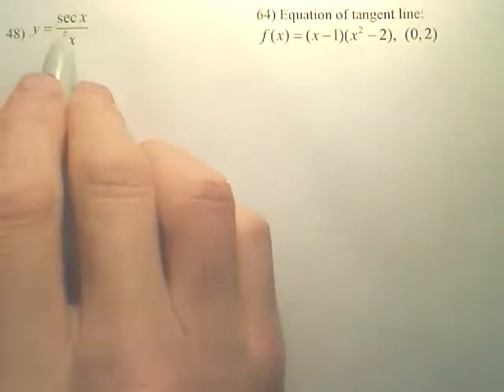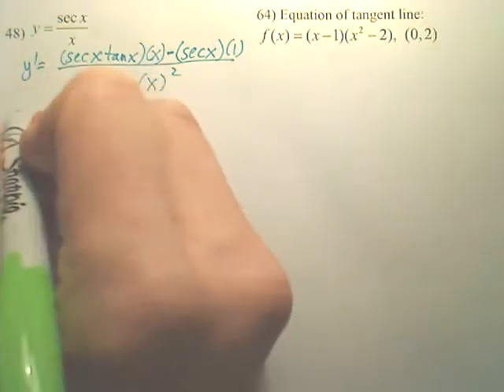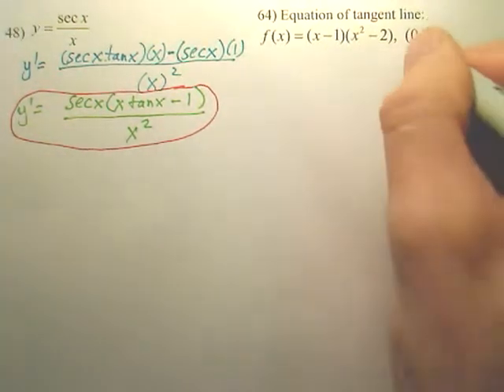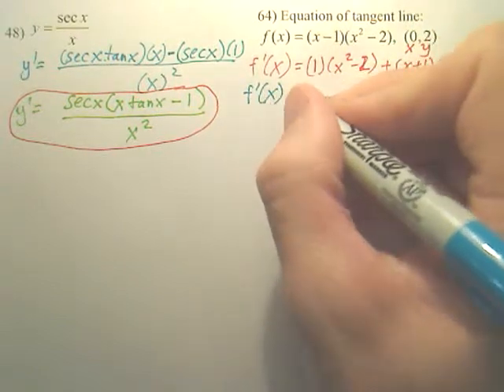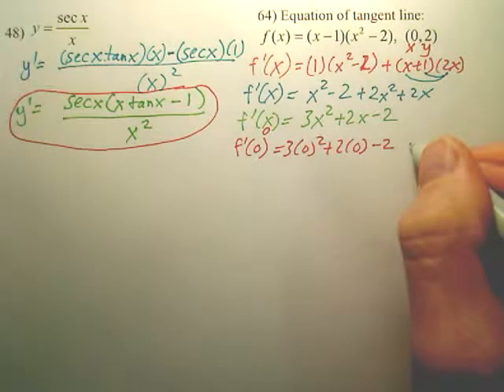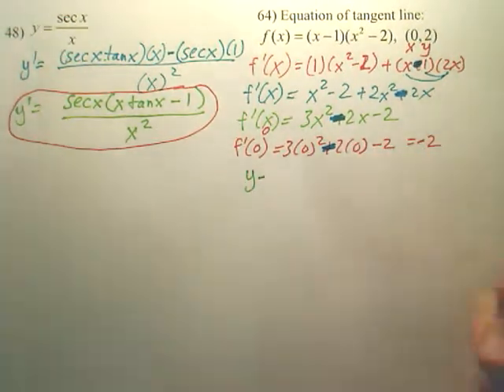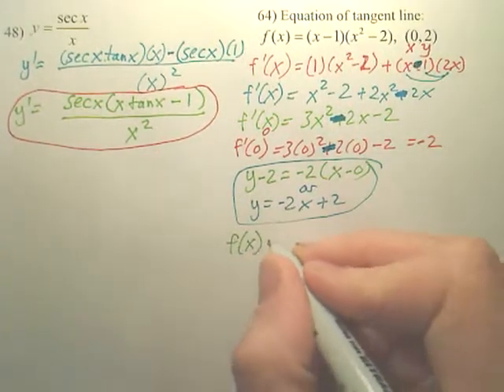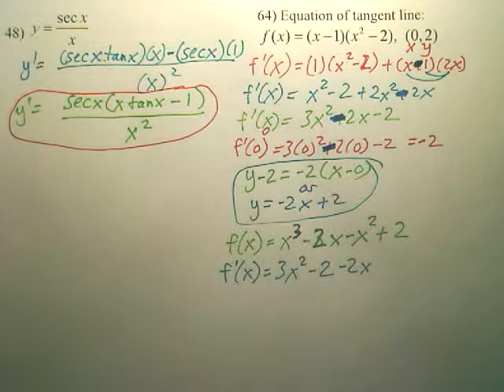2.3 Practice 1 - Calculus